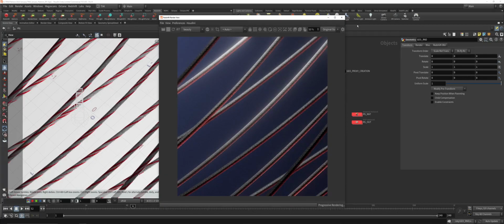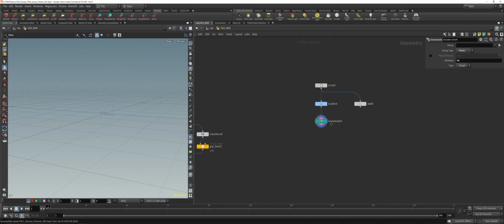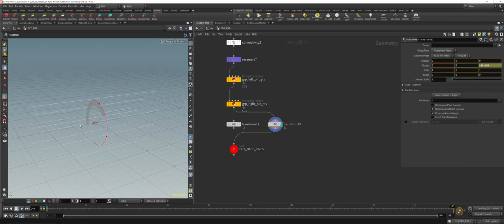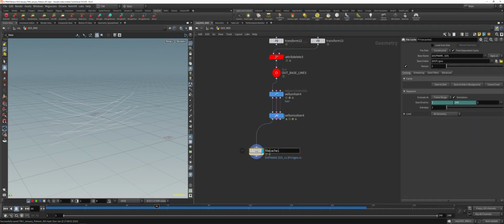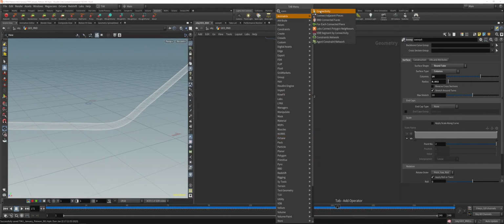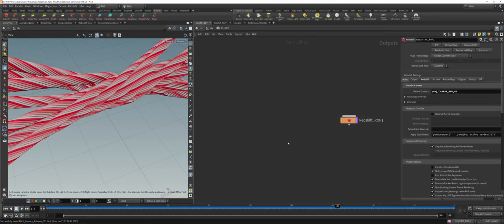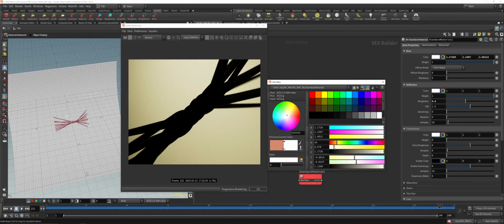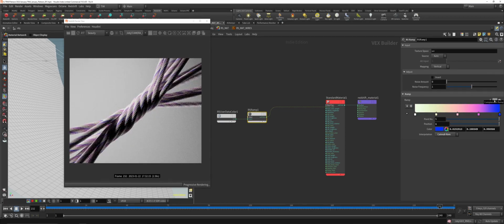TIMJ - REUPLOAD - ARCHIVE feb 1 2024